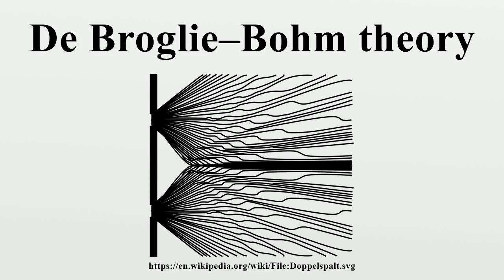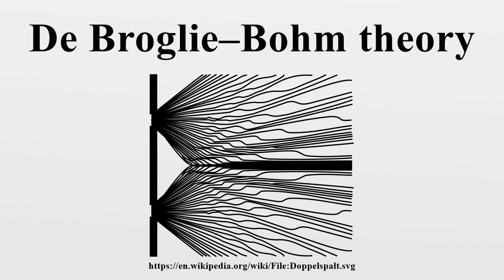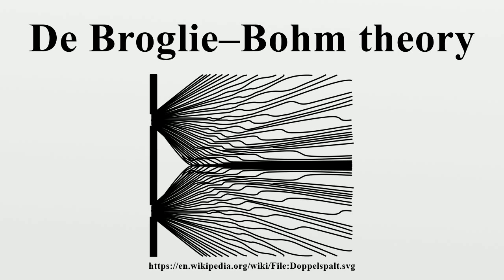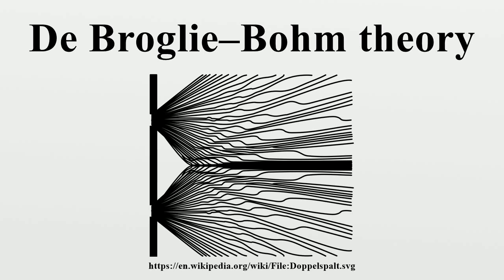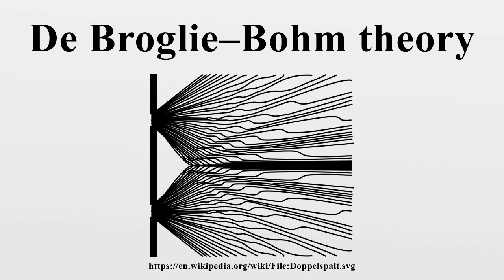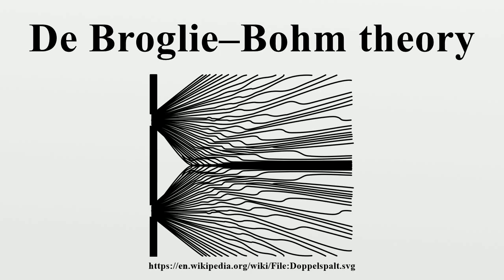De Broglie–Bohm theory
The de Broglie–Bohm theory, also known as the pilot-wave theory, Bohmian mechanics, the Bohm or Bohm's interpretation, and the causal interpretation, is an interpretation of quantum theory.In addition to a wavefunction on the space of all possible configurations, it also postulates an actual configuration that exists even when unobserved.

Image-Copyright-Info
Image is in public domain
Author-Info:   Doppelspalt.jpg: Opasson derivative work: Malyszkz (talk)
Image-Copyright-Info